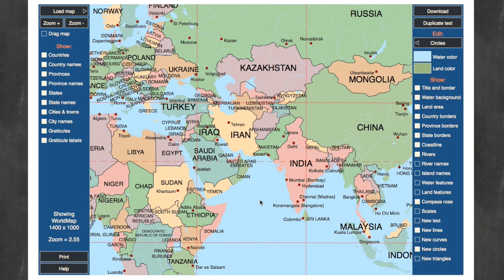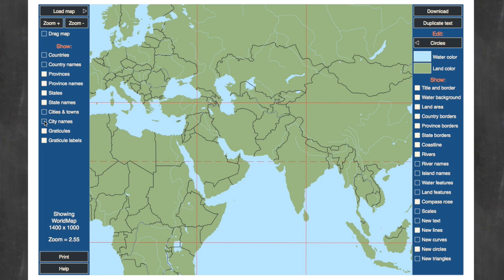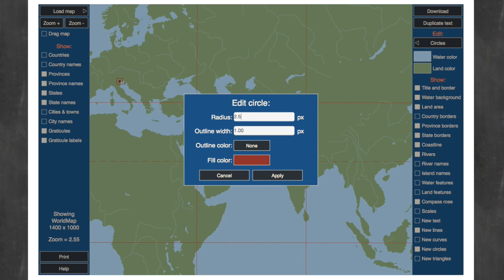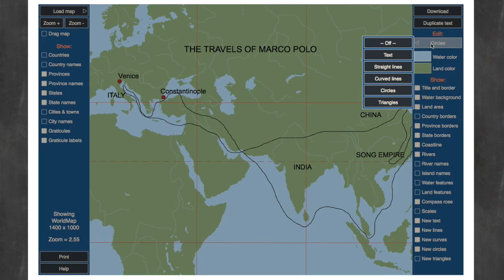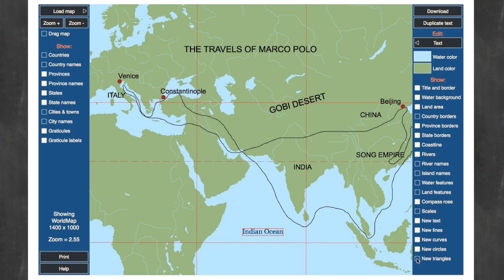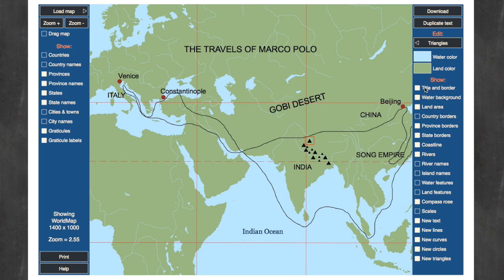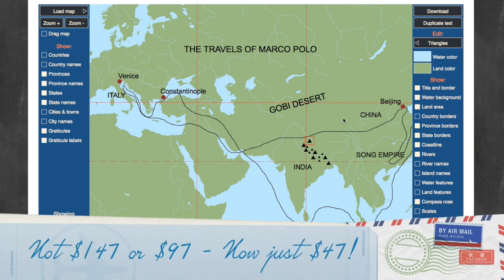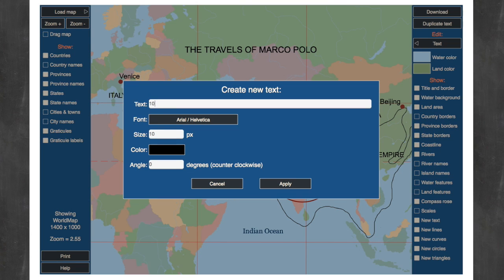Map Studio Pro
Now, you have the ability to easily create and print any map imaginable. Or better yet, teach your kids to create their own maps, exponentially expanding their geographical knowledge, giving them an edge in some many subjects across the curriculum – history, literature, government, science, worldview, and more.

Truly, when you give your kids Map Studio Pro, you give them the world!